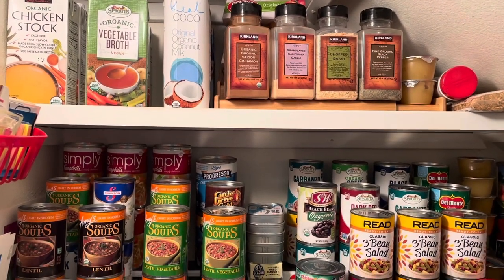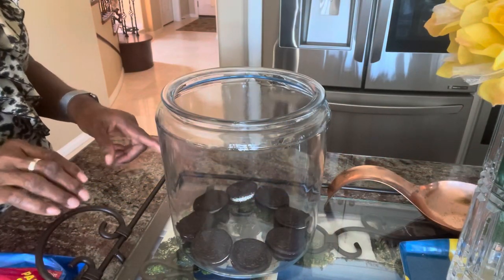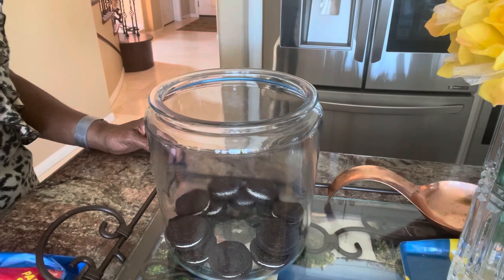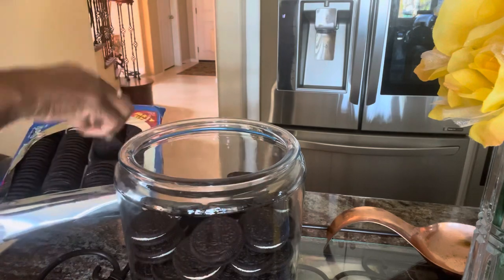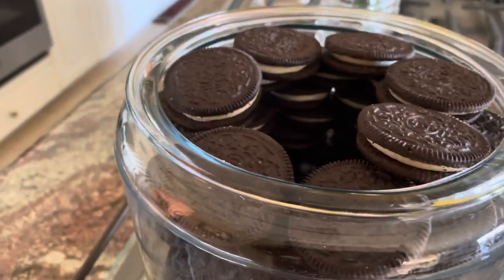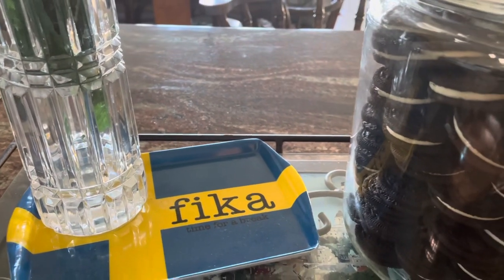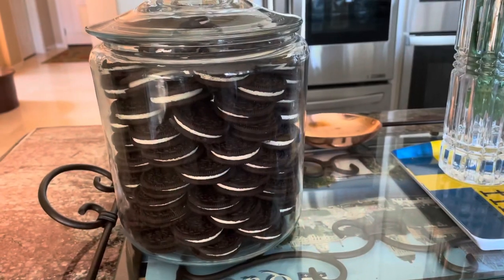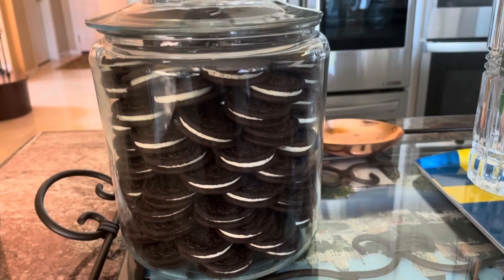DIY Khloe Kardashian "Inspired" Cookie Jar! FIKA..Swedish Culture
In today's video I am displaying this beautiful organized Cookie Jar with some Oreo Cookies, "inspired" by Khloe Kardashian. This is displayed on a small Swedish Tray with the word FIKA.
FIKA  is a part of Swedish Culture which considers  it  essential to take time for FIKA each day.
My children live in Sweden, but regardless of where you live, it is so important to make some time each day for friends, families etc. for a cup of tea, coffee and something special to eat.
And, what better way to include your friends  than a cup of tea etc with some cookies as displayed here.
This Cookie Jar display with cookies, is  not something I would normally do, however,   during the holidays it makes a fun and practical display.
I hope you enjoyed watching this video and is motivated to make time for friends and families. Make them feel welcome and "SPARK" a laughable moment with your cookie display.
Hope you are having a wonderful day.
Love you all. Please take care (Darci)